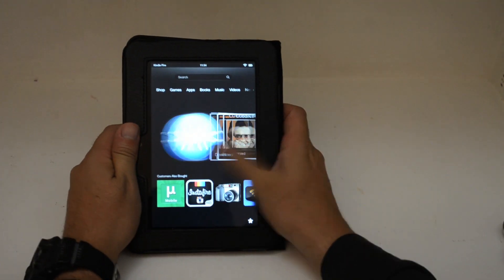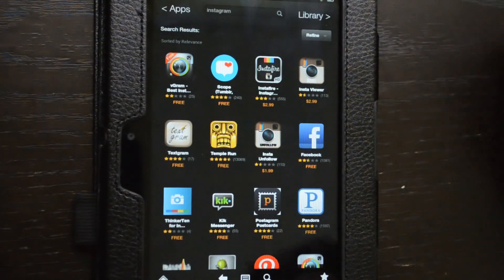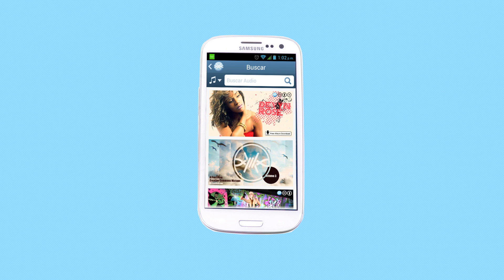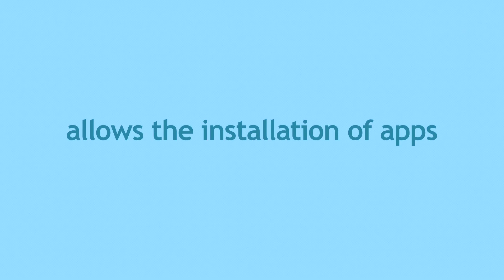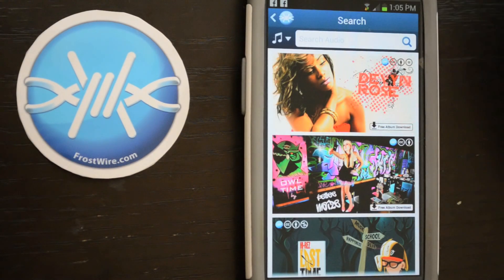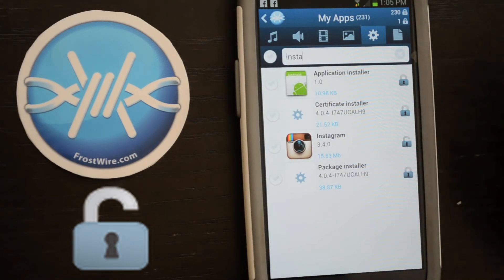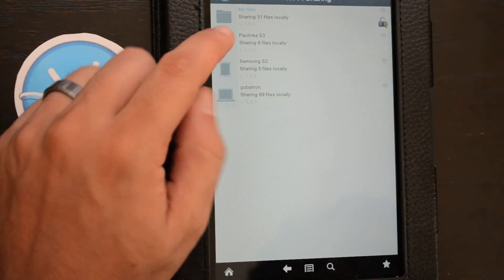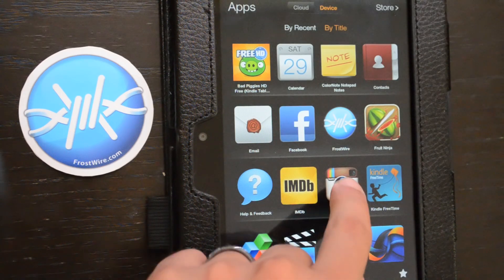How to install the missing apps on the Kindle Fire HD (Instagram for example)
The Kindle Fire HD is one great Android based tablet, however, not all developers have taken the time to submit their apps to the Amazon Android appstore yet and you will find yourself looking for ways to install even popular free apps like Instagram.

On this tutorial I'll show you how to copy an app from your phone into your new Kindle Fire HD using FrostWire.